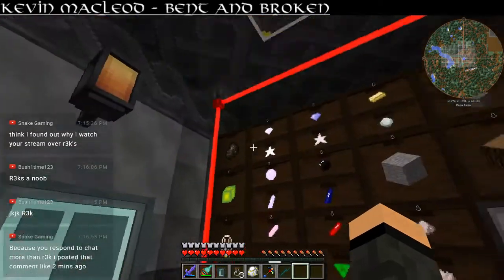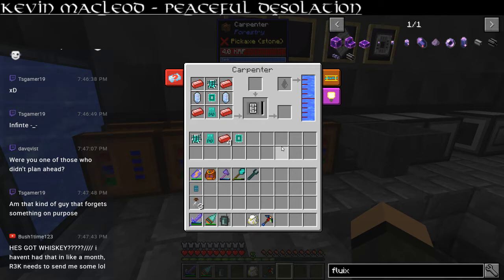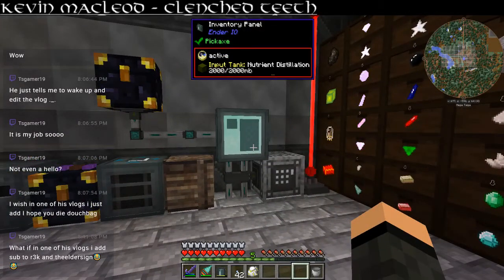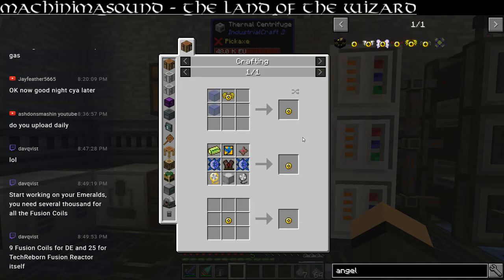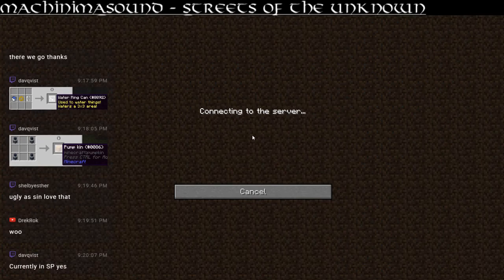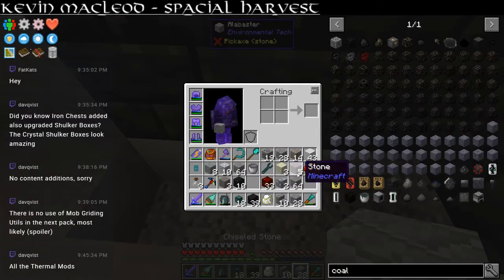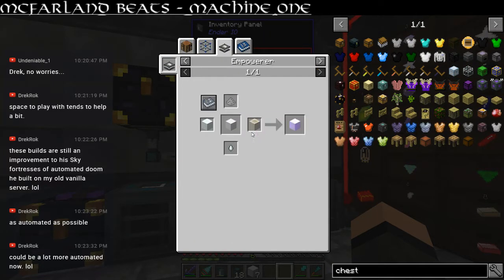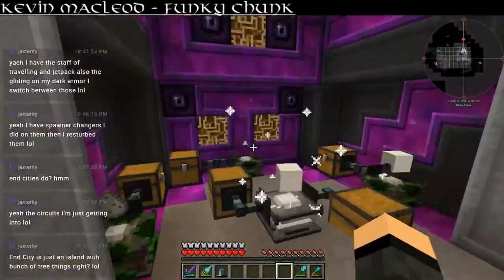Age of Engineering :: Applied Energistics Time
Gelloigammer1234:

Our Other Members:

Micklos1, badnaga, Xersos, Angel&Demon